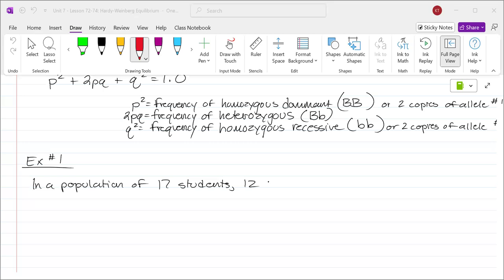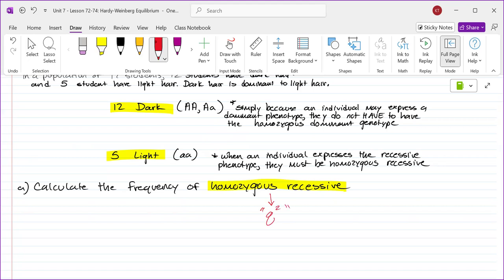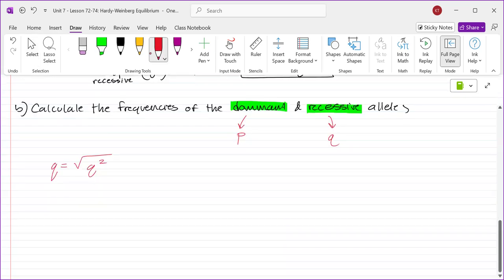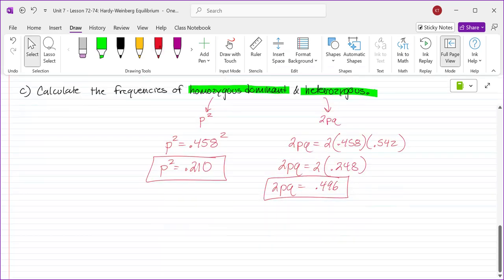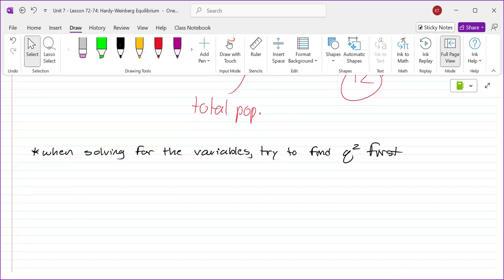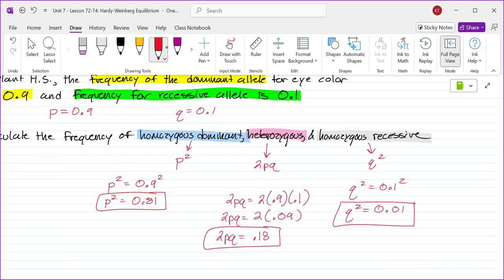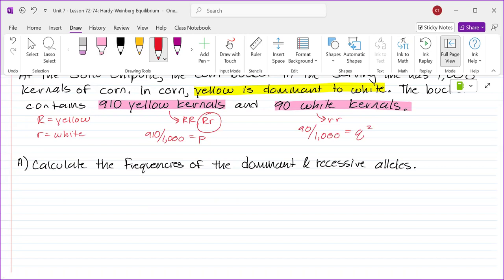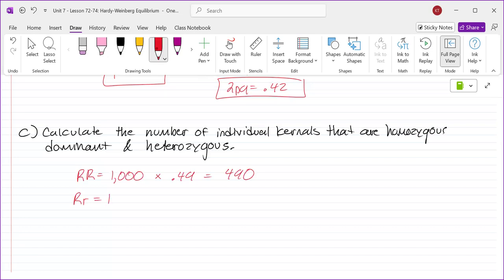AP Biology Unit 7 - Lesson 73: Hardy-Weinberg Equilibrium (Part 2)